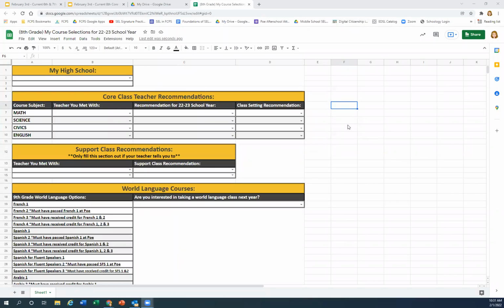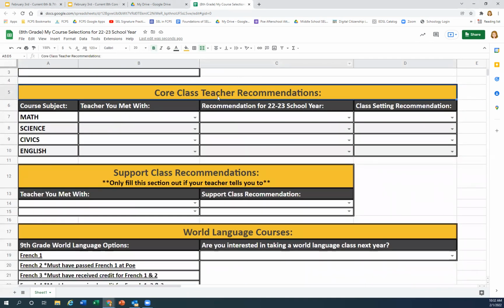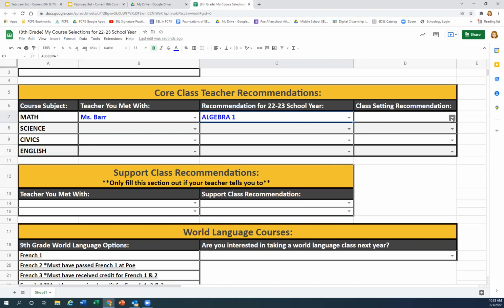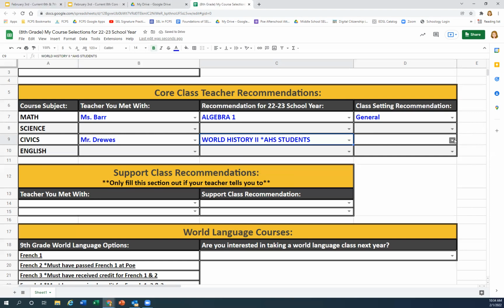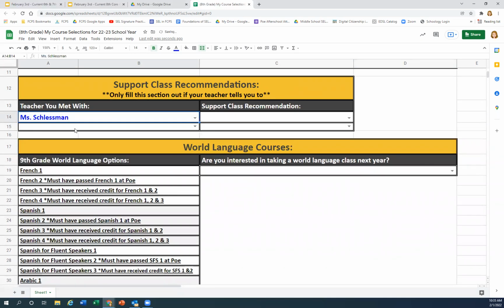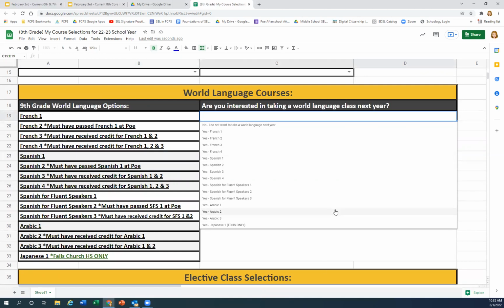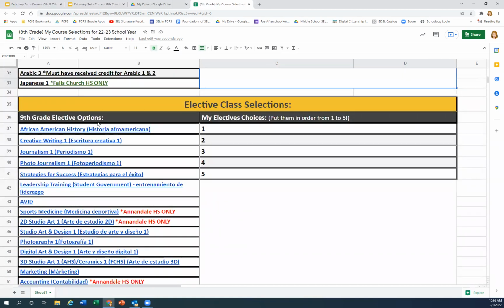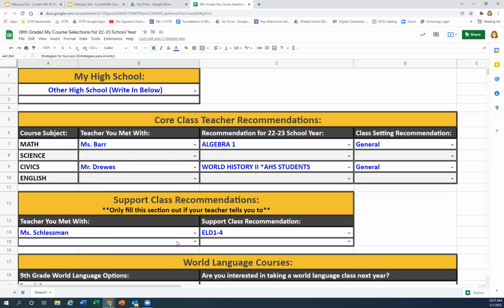8th Grade Course Recommendation Spreadsheet Tutorial